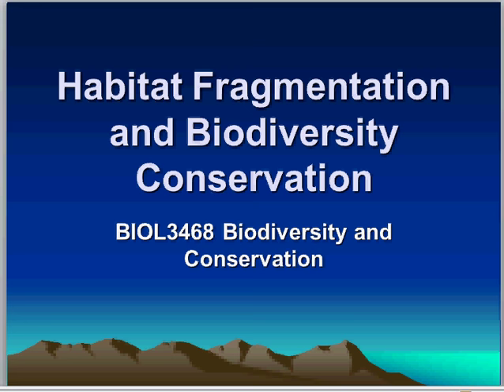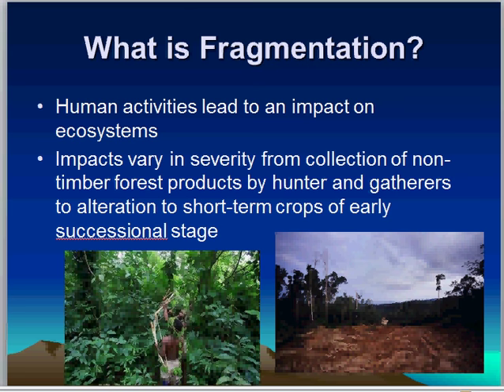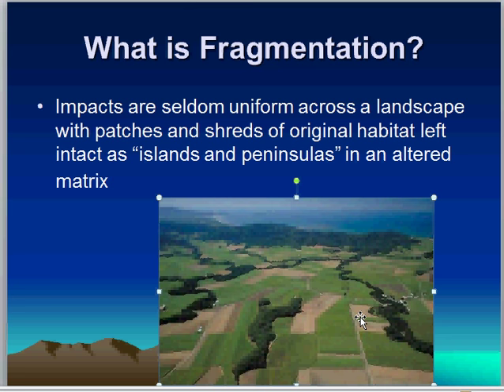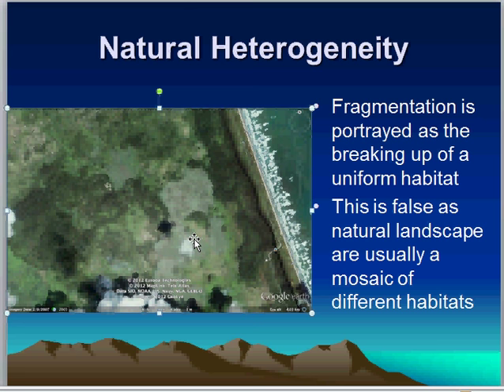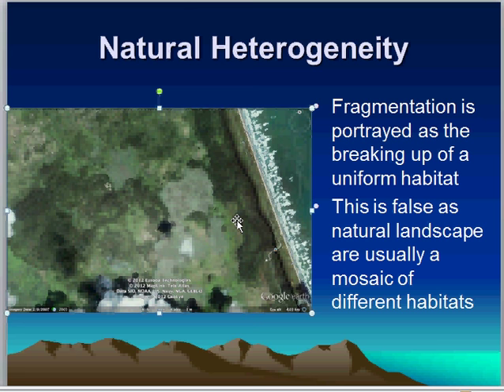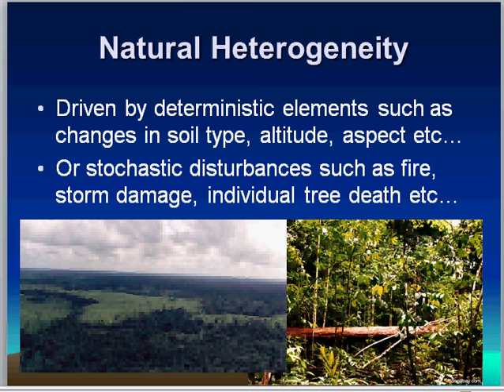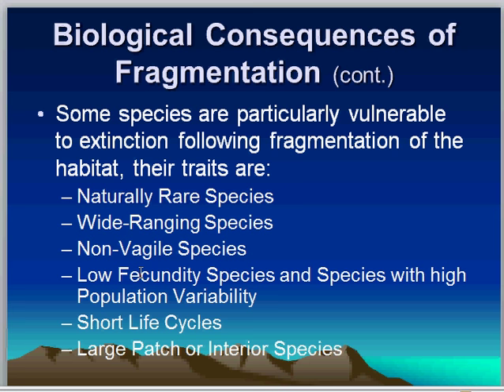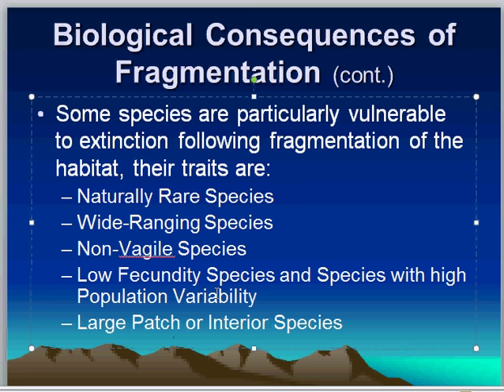BIOL3468 Fragmentation Lecture 8